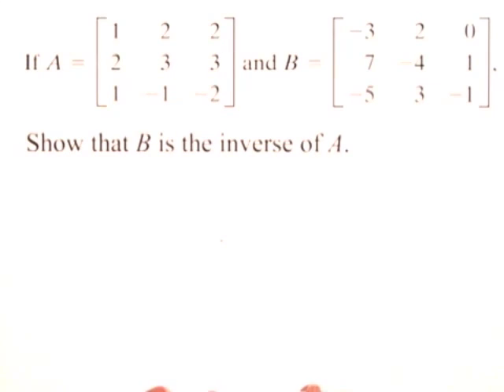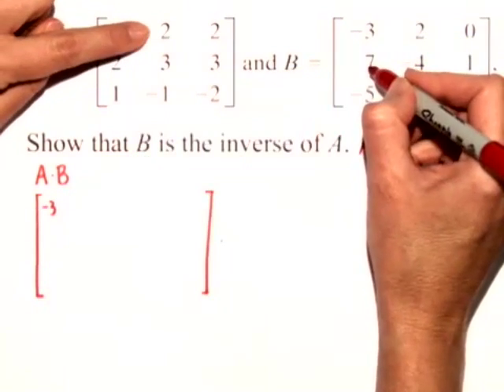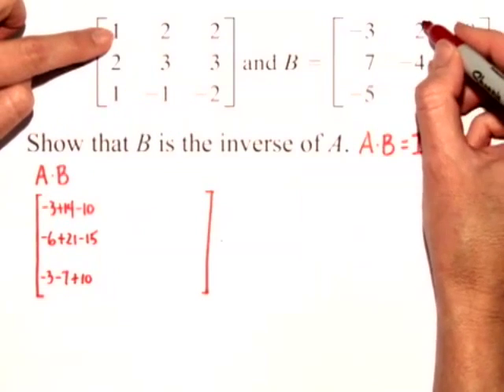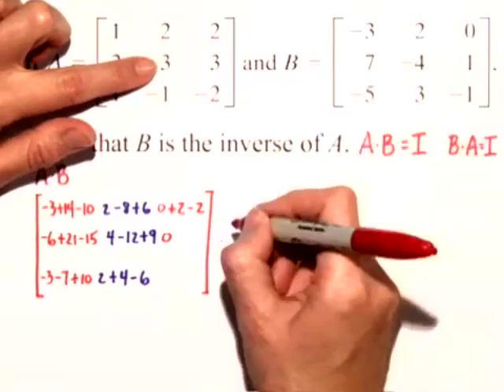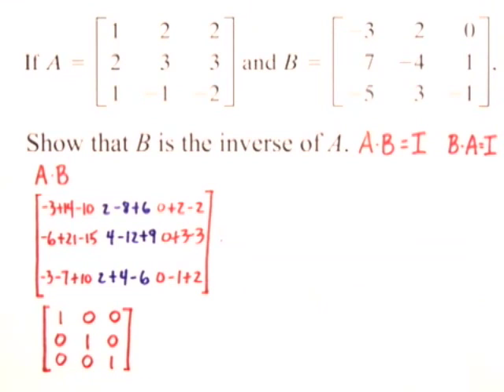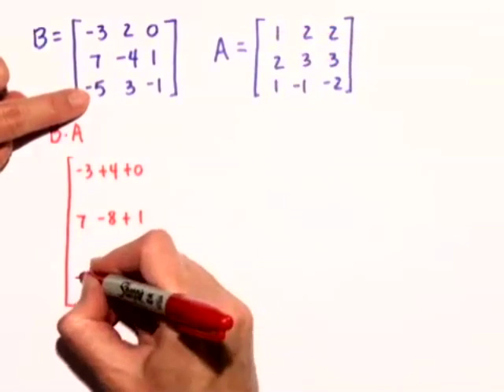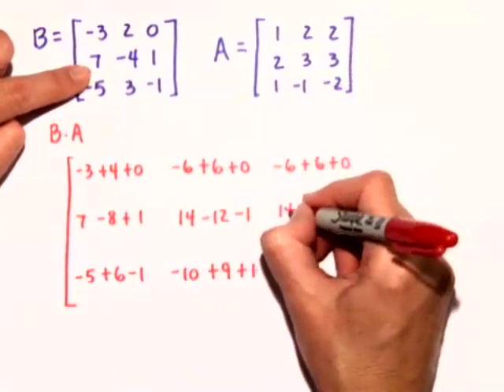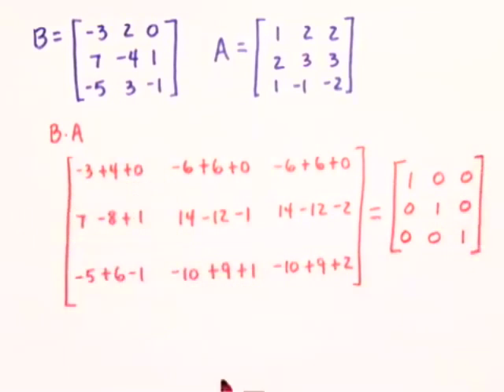Blitzer Alg&Trig6e CTPvideo 09 07